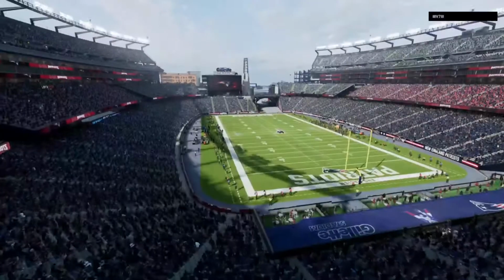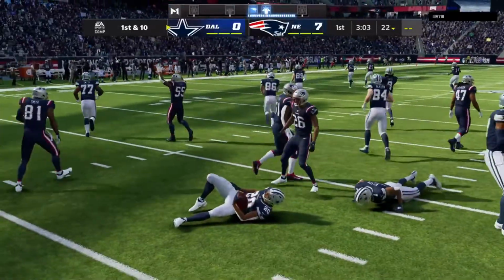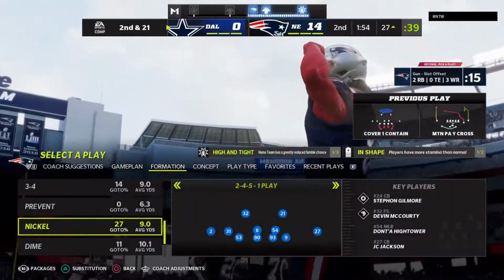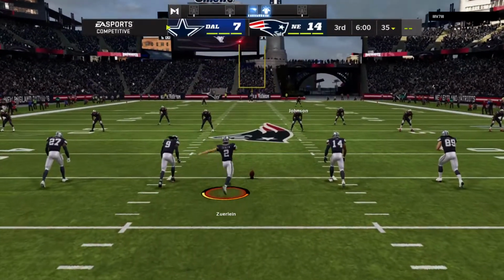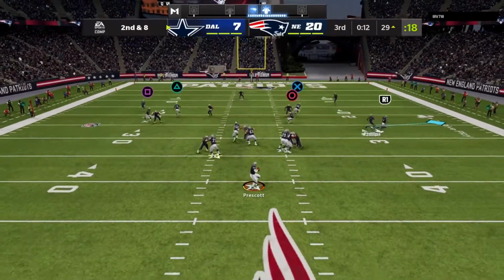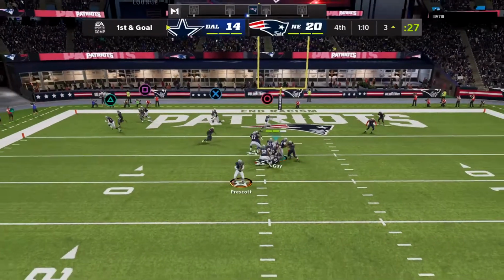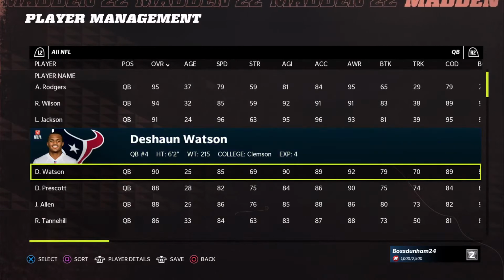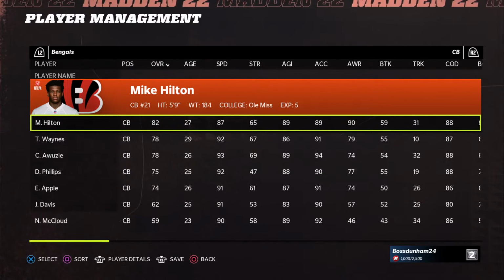Dub season vs delgay